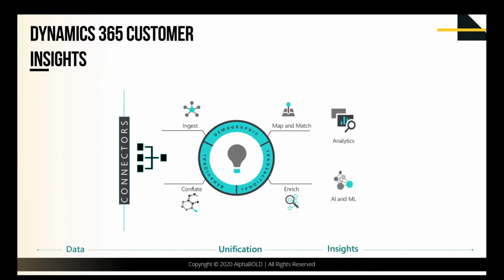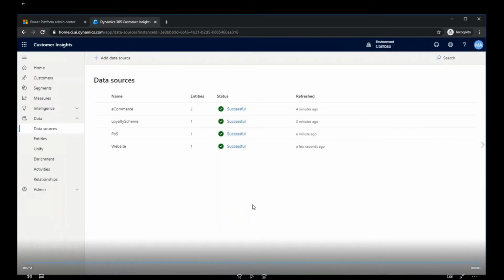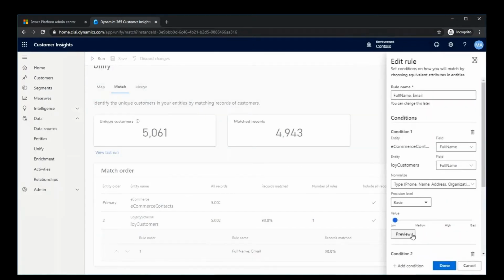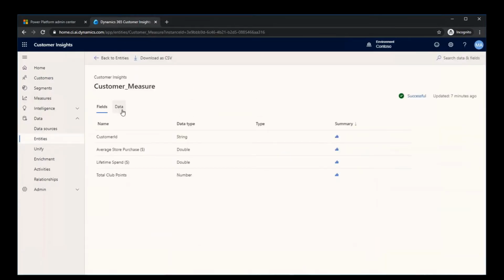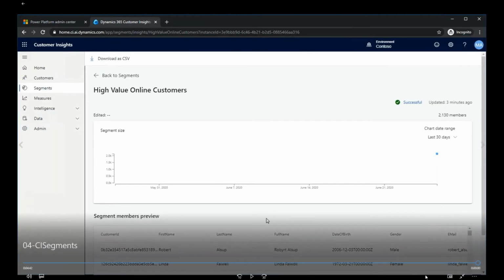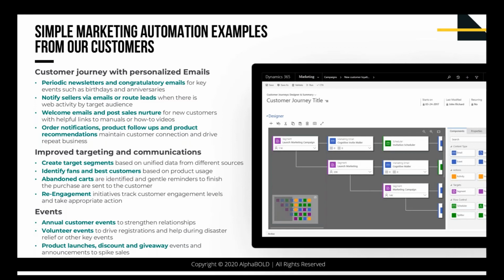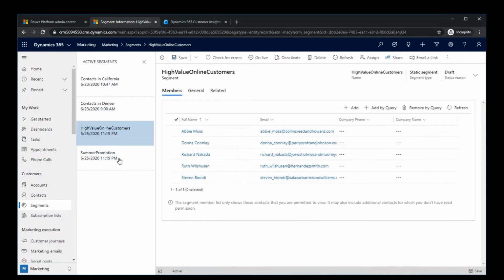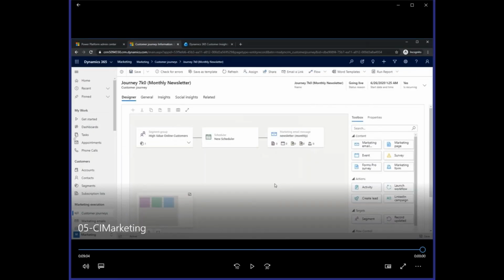Webinar: Intelligent Marketing with Microsoft Dynamics 365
Watch this webinar to explore, The core concepts and components of Customer "Insights" and Microsoft Dynamics 365 for Marketing!
That will show you how a company can leverage all the great sales and customer service information they have in Dynamics 365 and drive true marketing engagement… all through the Dynamics 365 application you are already familiar with!